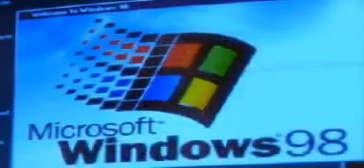Windows 98 Daily Test Cycle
Microsoft describes the daily test cycle for Windows 98